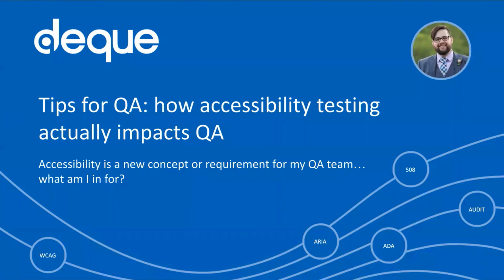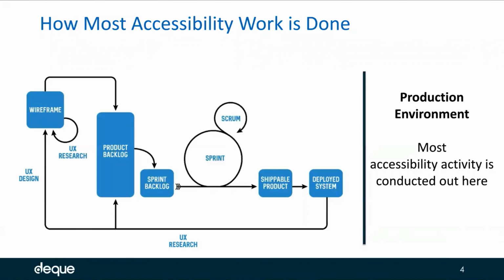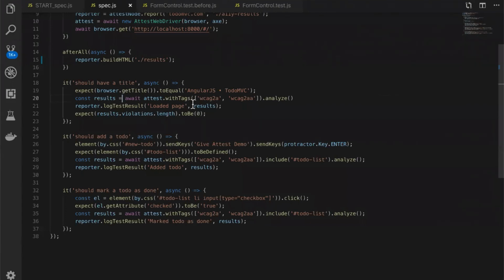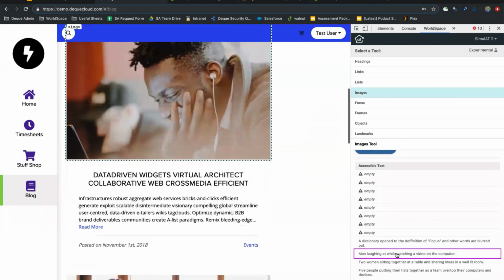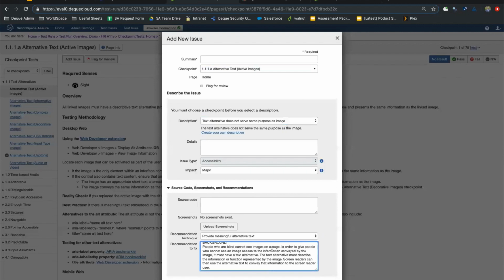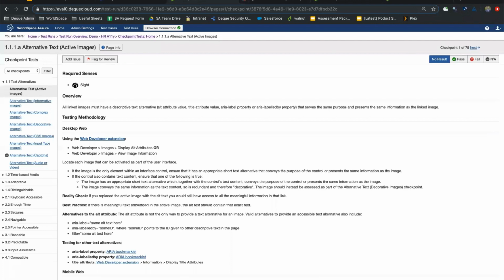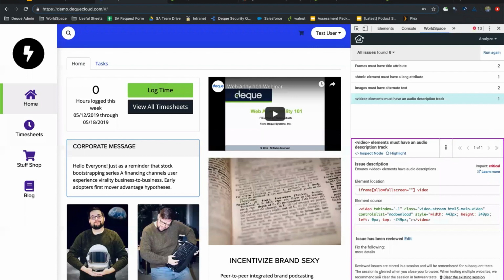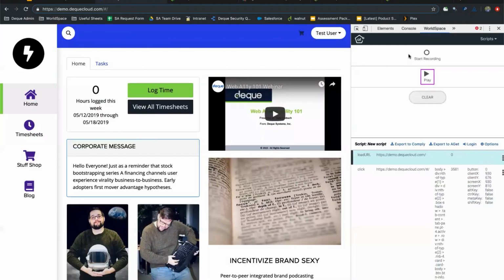How Accessibility Testing Impacts QA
QA teams that are tasked with accessibility may be unfamiliar with the topic and unsure where to start. To achieve compliance and test for accessibility requirements, QA testers should understand the scope of accessibility and what tools and methodologies are available.

In this video, Noah Mashni, Deque’s Solution Architect, will:

-Show you why accessibility is important and QA can have a significant impact when your team tests for accessibility issues.
-Discuss what manual and automated accessibility testing entails and its potential impact your QA testing process.
-Run deep dive demos into various types of accessibility testing such as automating accessibility into your existing framework (Mocha, Jasmine, Karma, Protractor, etc.) for end to end and/or unit testing, user flow testing using natural language scripts, or via a simple browser extension.
-Run a deep dive demo of Deque's WorldSpace Assure, a step by step guided manual testing solution and reporting tool.

Jump to specific parts of the video using our chapters list:

0:00 Introduction
9:07 Automated Testing Demo
18:07 Manual Testing Demo
24:35 Q & A

Perform full-coverage, consistent WCAG audits of all content and applications with axe Auditor. Request a demo to learn more.